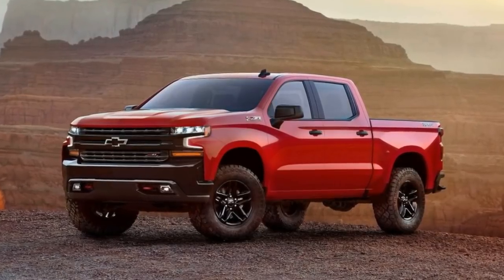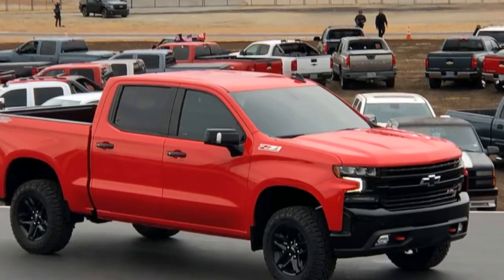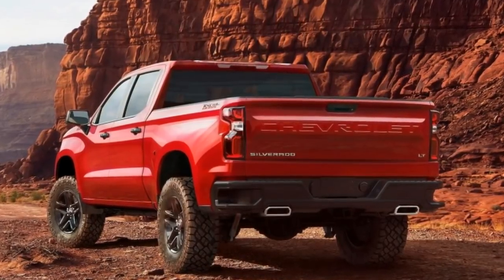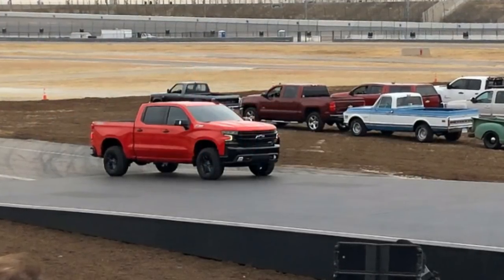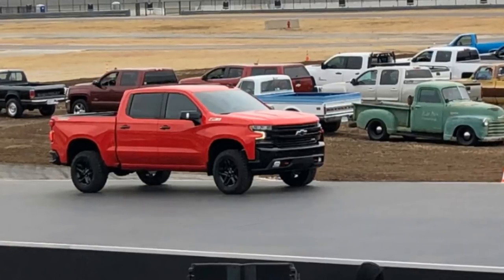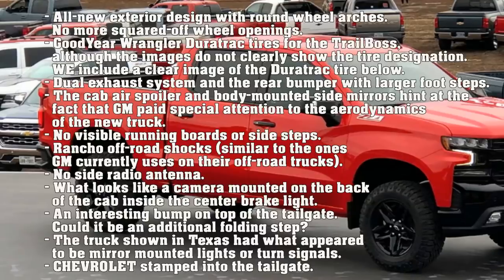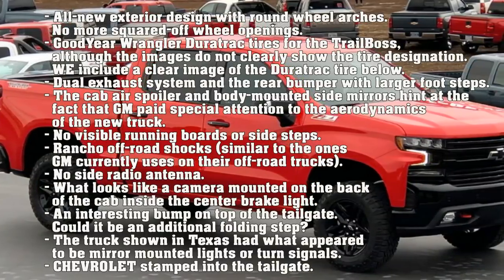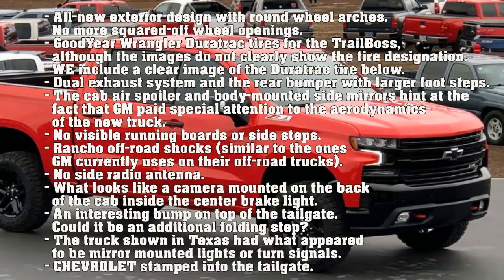2019 Chevy Silverado 1500 TrailBoss 4×4 – Everything We Know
Chevrolet surprised all and literally dropped the all-new 2019 Chevy Silverado 1500 on us at the 100 years of Chevrolet Trucks celebration at the Texas Motor Speedway near Dallas, Texas. The truck arrived via helicopter. The company announced that the all-new pickup truck will make its official world debut at the 2018 NAIAS (Detroit Auto Show) in January, 2018.  TFLtruck.com will be in Detroit, and we will again be the first to bring you all of the details about this truck and all the other new trucks there, including the 2019 Ram 1500.

Here are 2019 Chevy Silverado 1500 TrailBoss 4×4 – Everything We Know